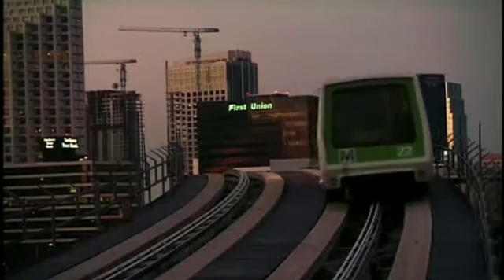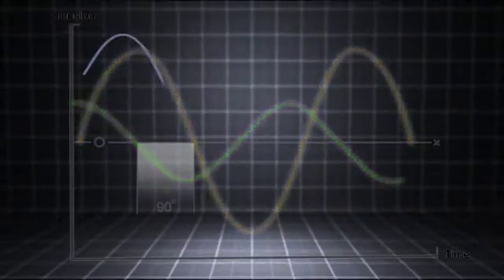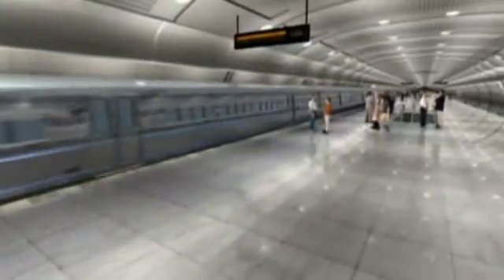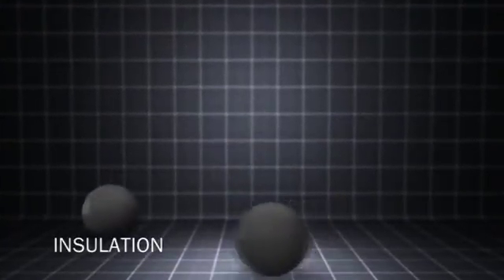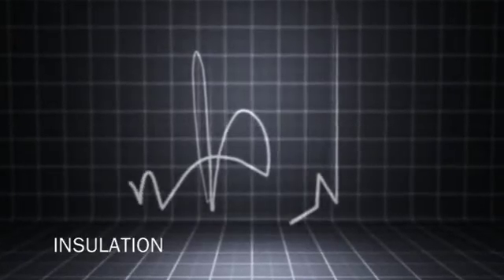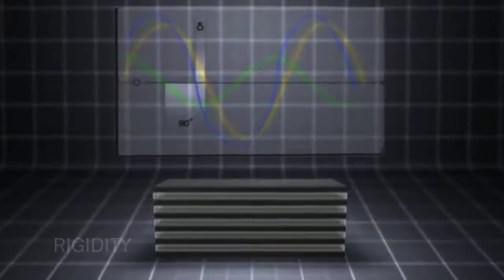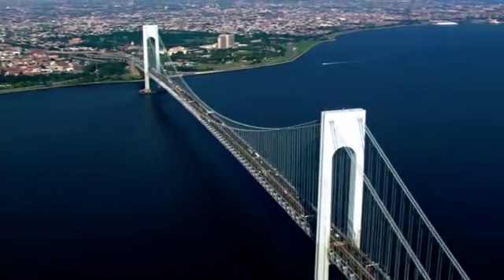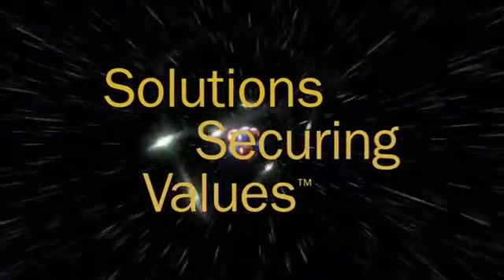The art of damping - Trelleborg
Noise and vibrations has become an ever increasing problem i our everyday lives. Trelleborg specialists are working continuously to develop innovative solutions for both noise and vibration damping.